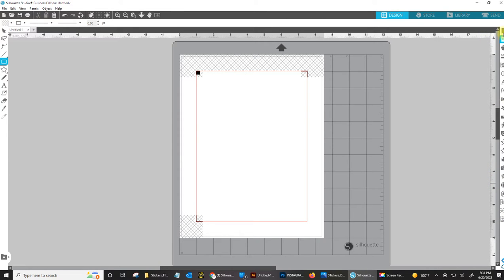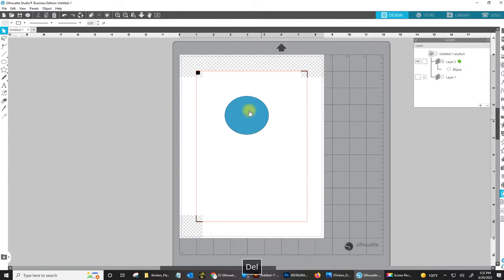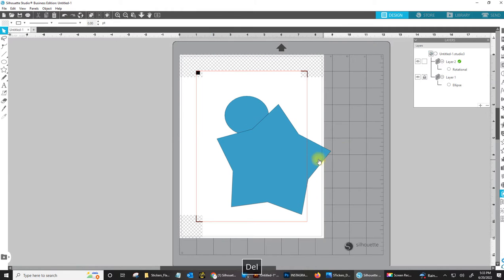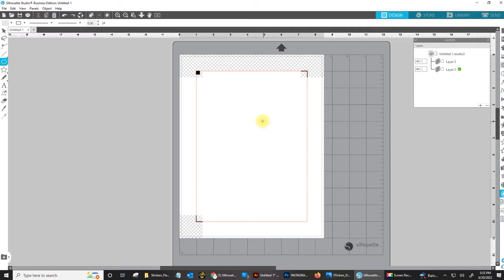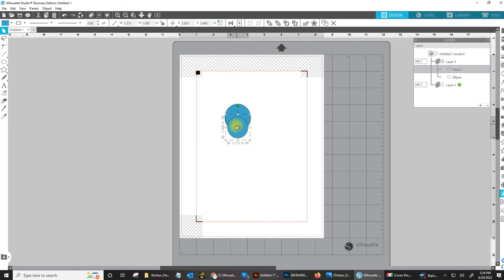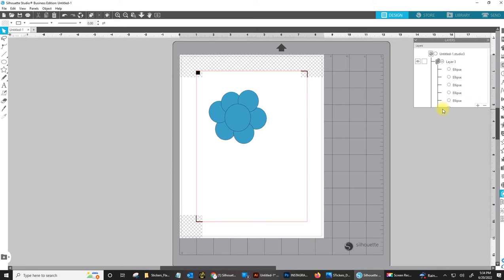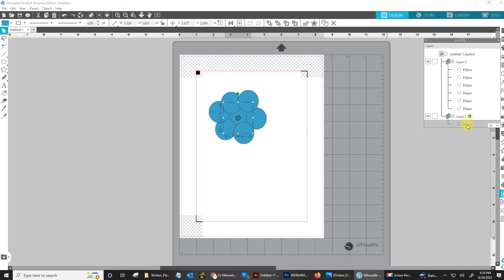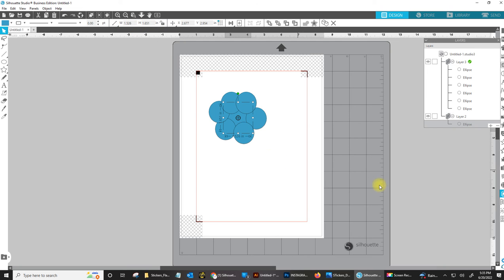Working with layers in Silhouette Stuido Business Edition.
Learn how to use layers in Silhouette Studio Business Edition! This is very useful when creating graphics or adding a custom layer for you to add customer's names or other custom options